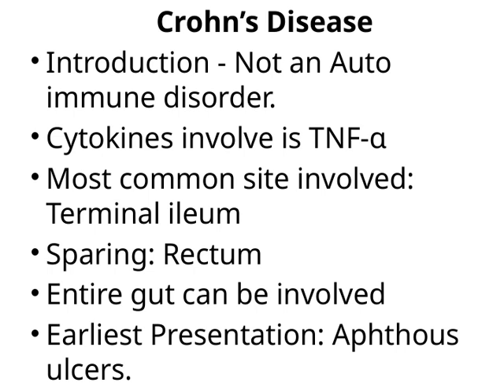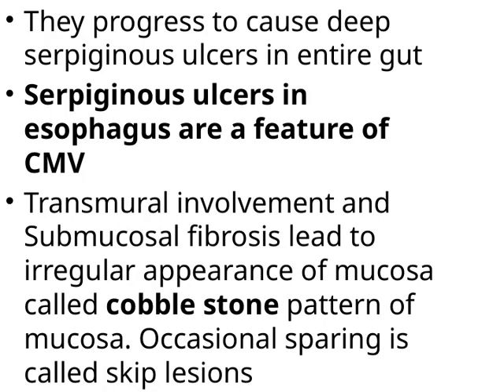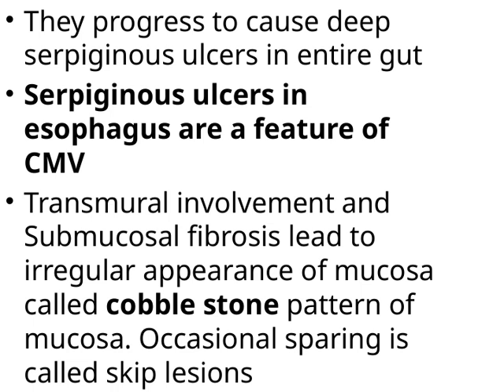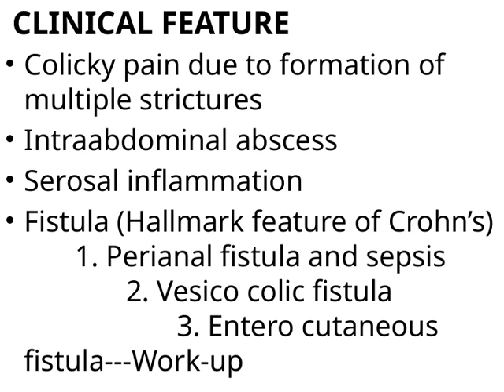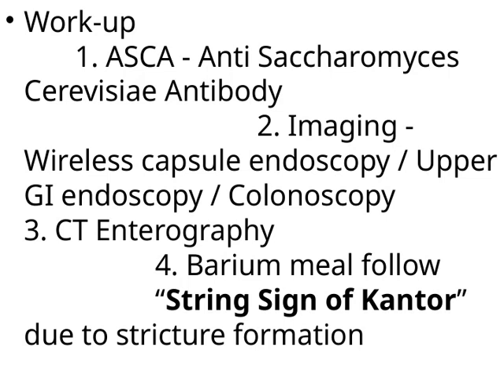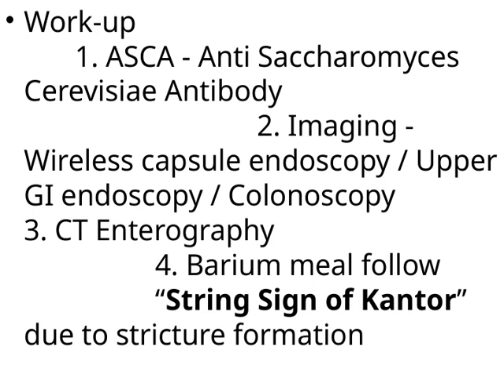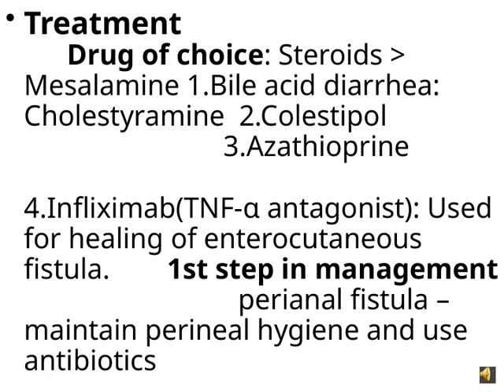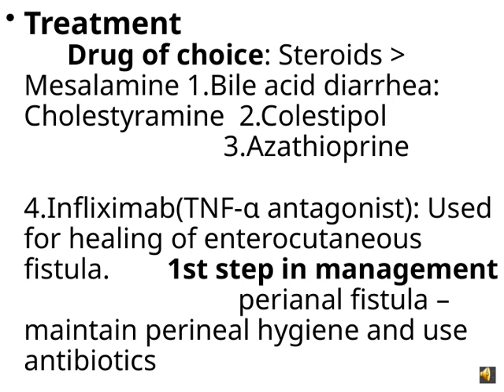INFLAMMATORY BOWEL DISEASE : CROHN'S DISEASE